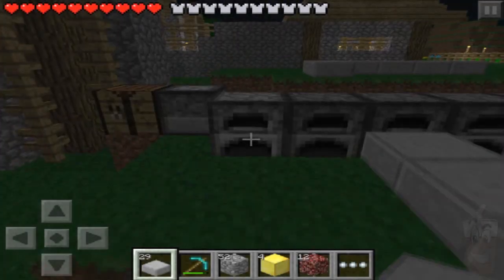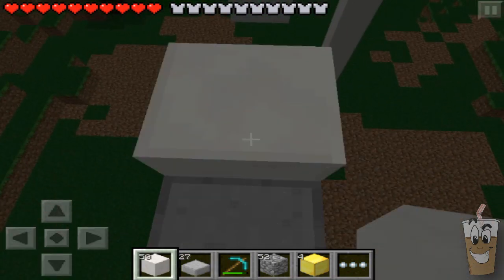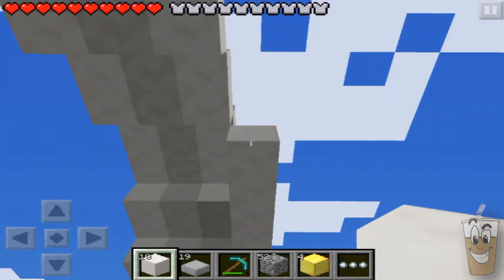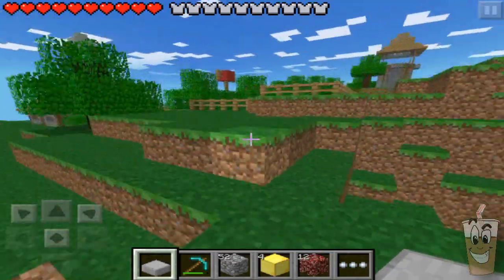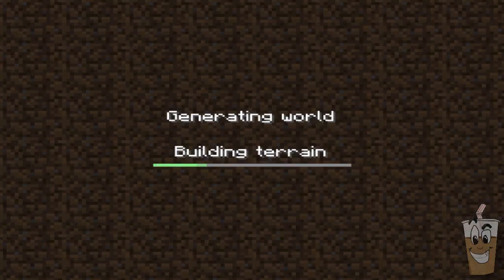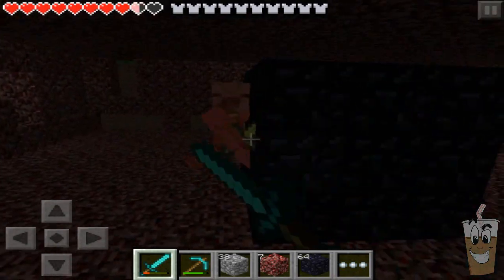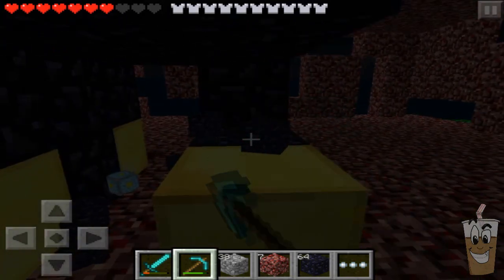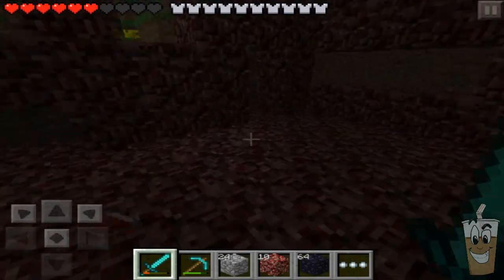Let's Play Minecraft Pocket Edition - Ep. 79